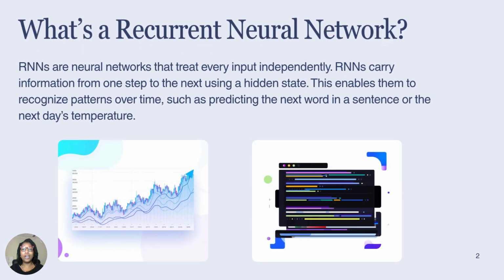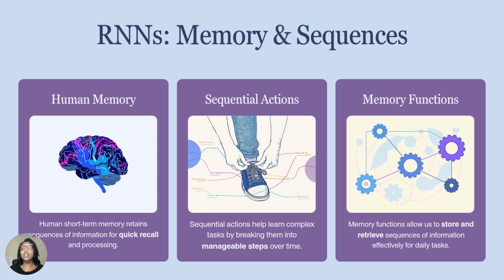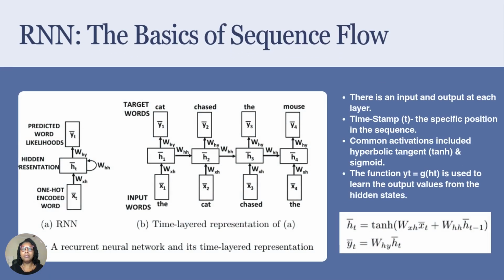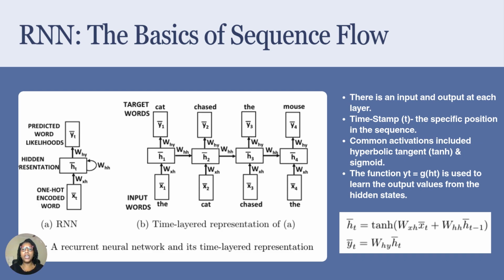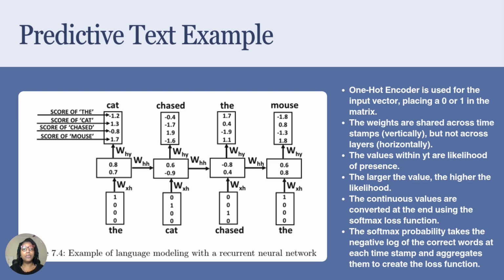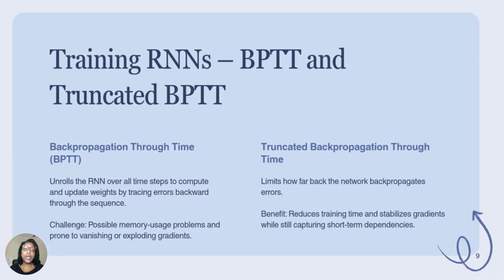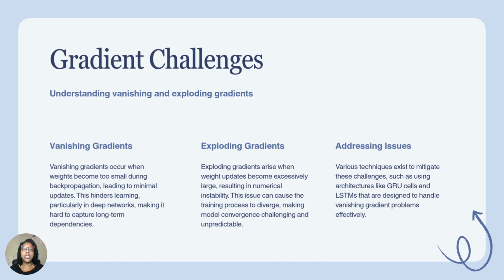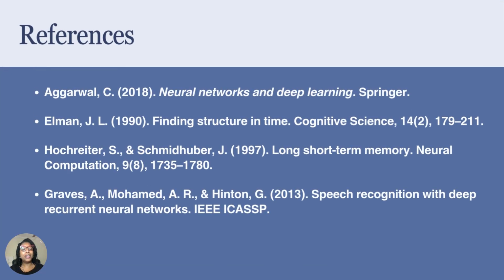Understanding Recurrent Neural Networks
I’ll be explaining Recurrent Neural Networks, or RNNs—models designed to handle sequential data like text, time series, and speech. We’ll look at how they work, real-world examples, and the main challenges when training them.